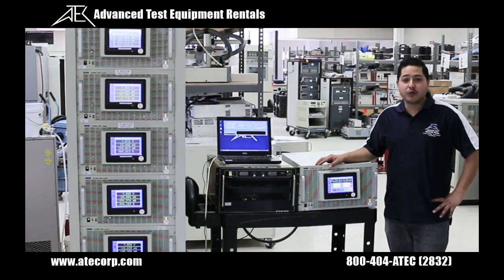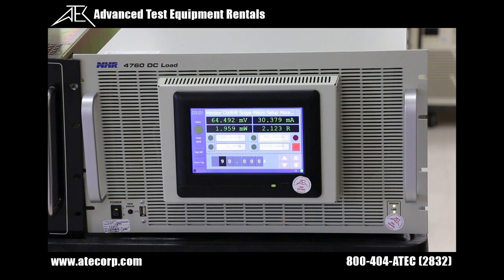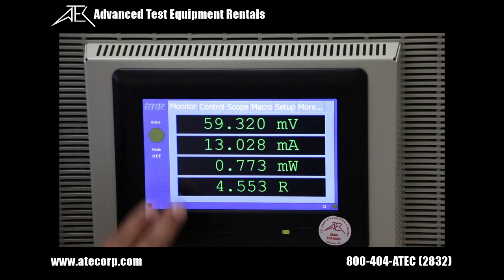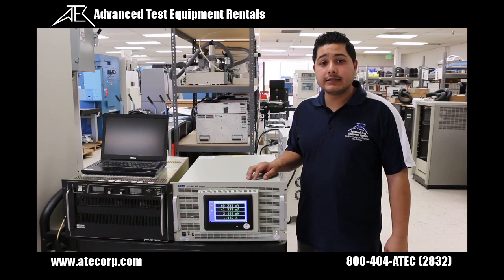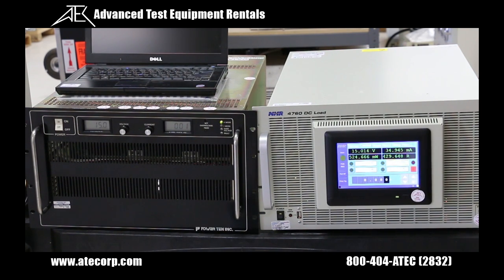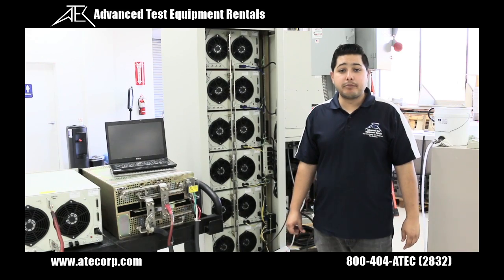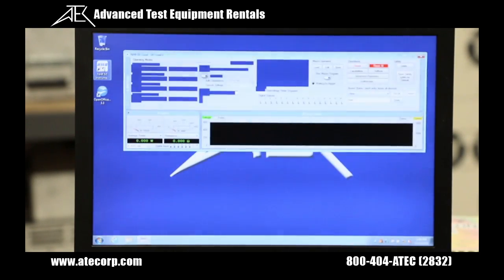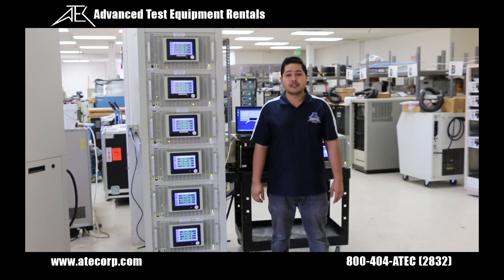NH Research 4760 High Voltage Electronic DC Load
The NH Research 4760 High Voltage Electronic DC Load is designed for testing applications that require high-power and high-voltage plus measurement of UUT dynamic performance. The Loads provide exceptional reliability combined with the inherent simplicity and safety of air cooling. NH Research 4760 Loads are controlled through either a manual touch-panel, a LabVIEW soft-panel or an emPower™ Test Executive enabled automatic test station. Typical power conversion products to be tested include higher power DC supplies, telecom rectifiers, fuel cells and batteries.

This video tutorial demonstrates the features and how to set-up and run the NH Research 4760 with a device under test.